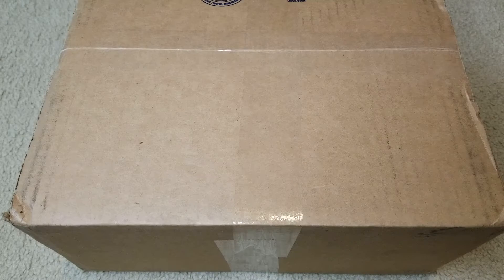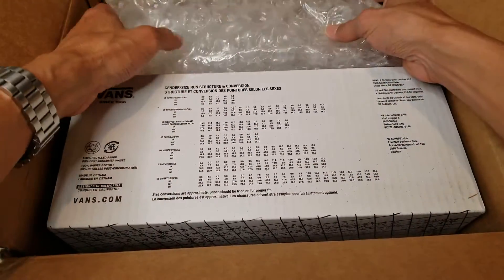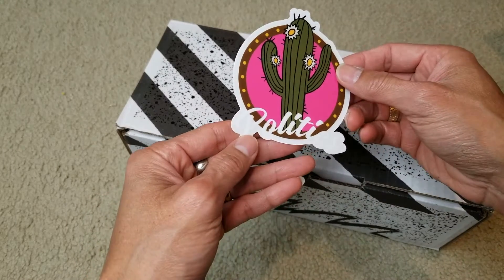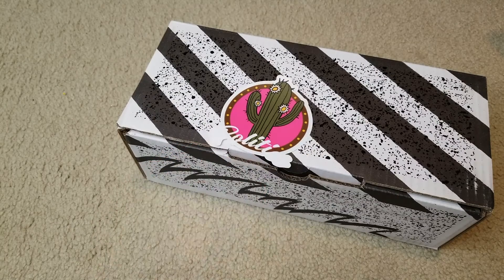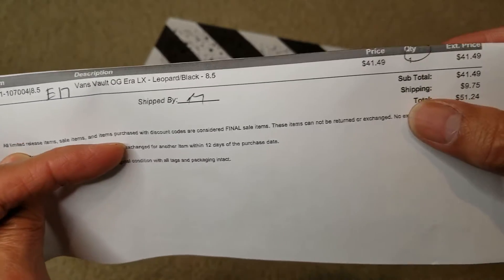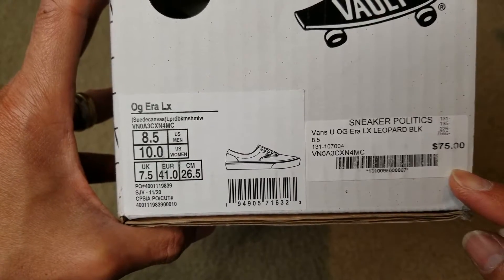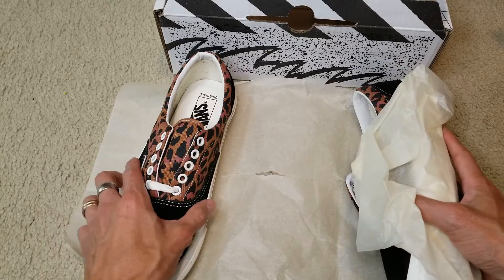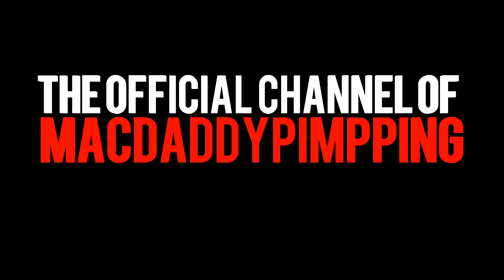VANS OG Old Skool ERA LX Lepoard:Black Shoe